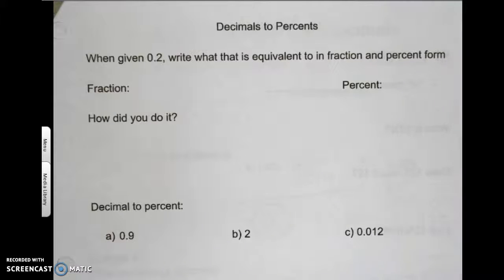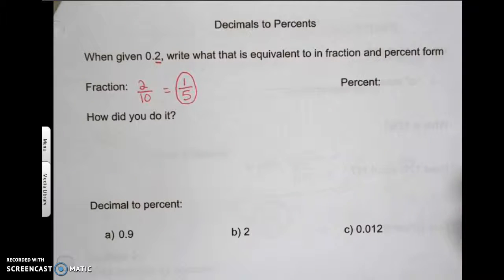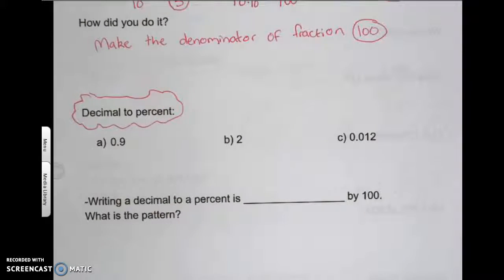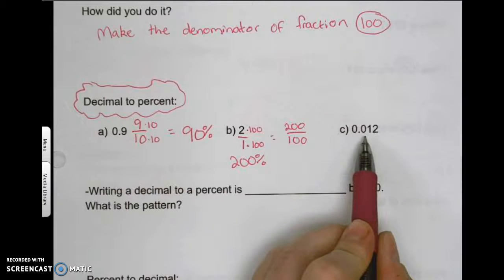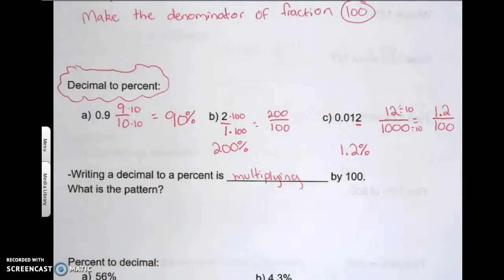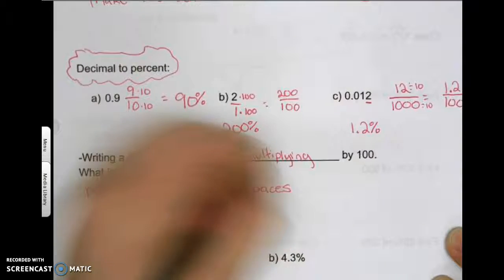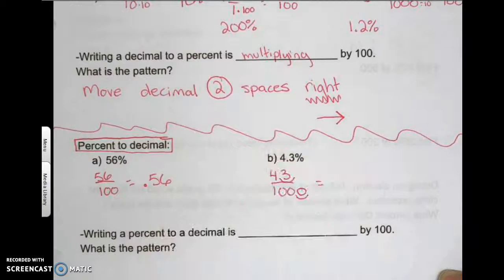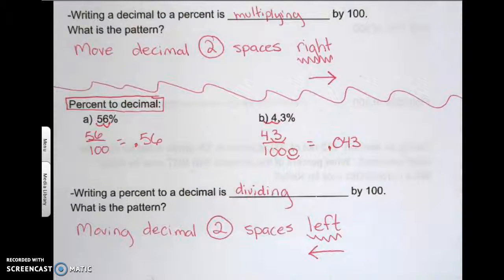Decimals and Percent Conversions